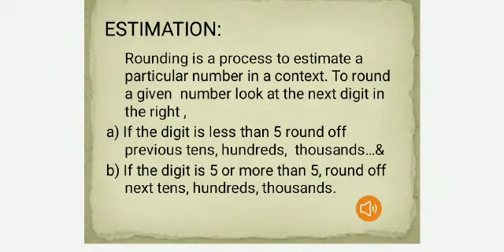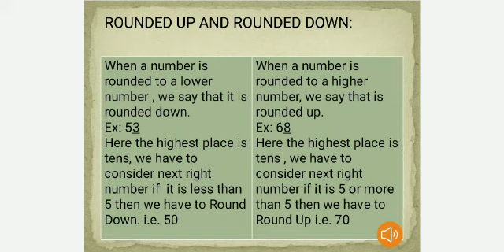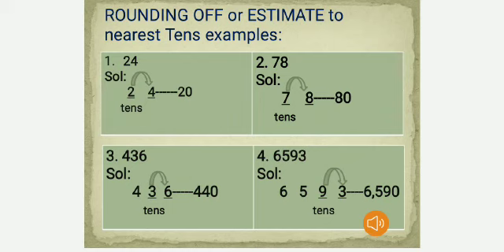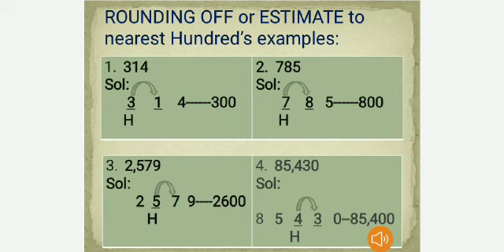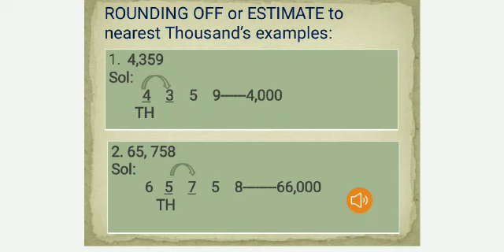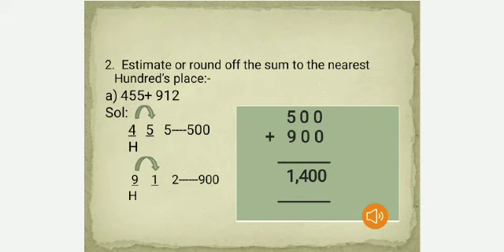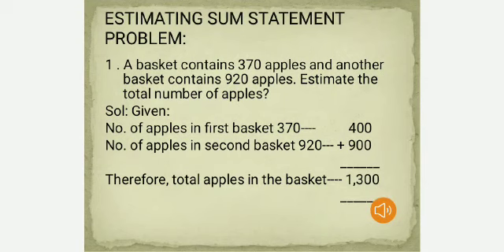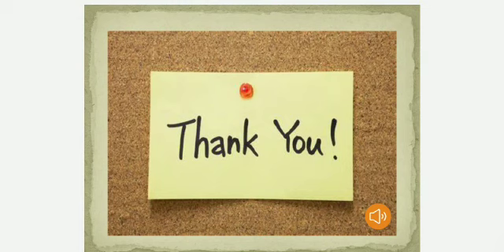Video 6||Class 5 & 6||Subject: Mathematics||Topic: Estimation||Teacher: Sandeep.k